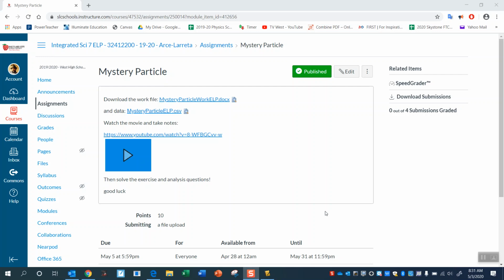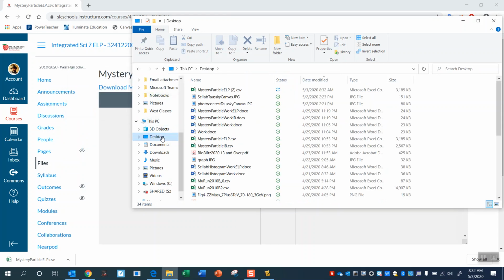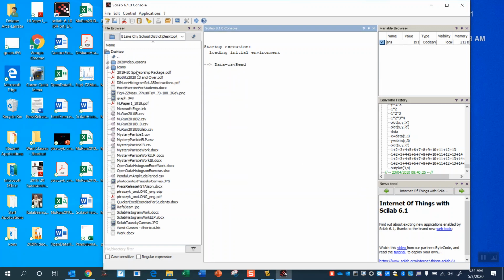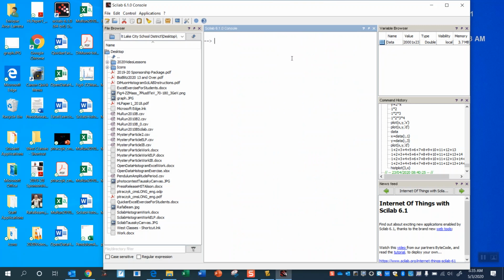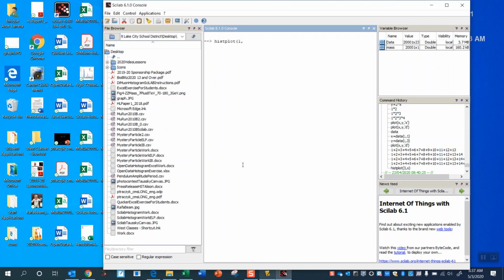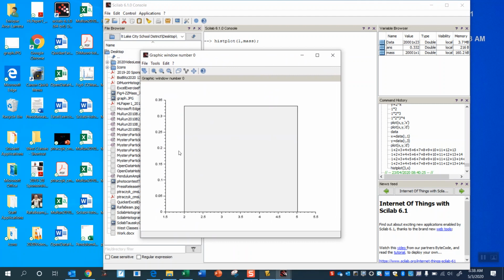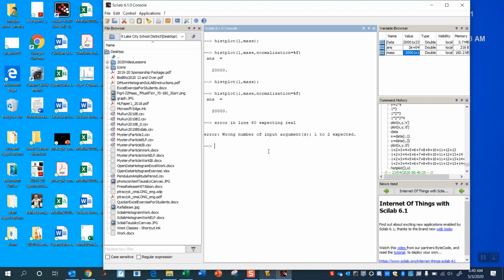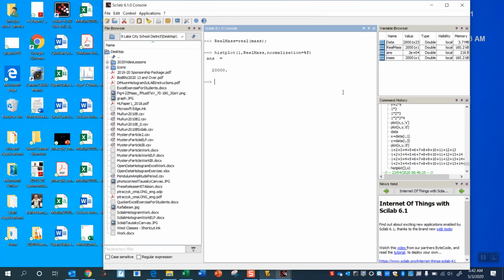Mystery Particle Homework Help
Enrique Arce-Larreta
West High School